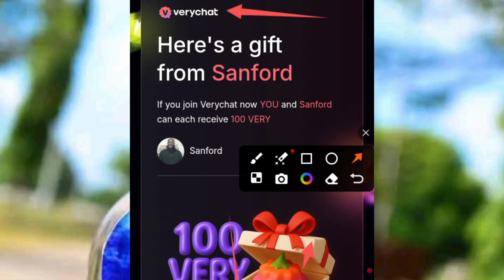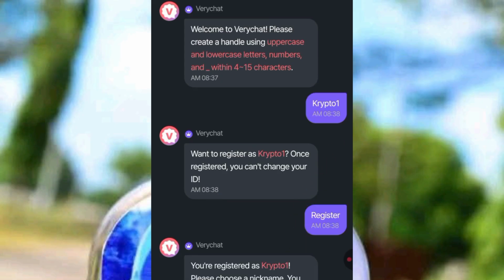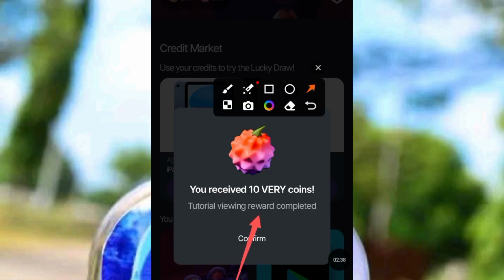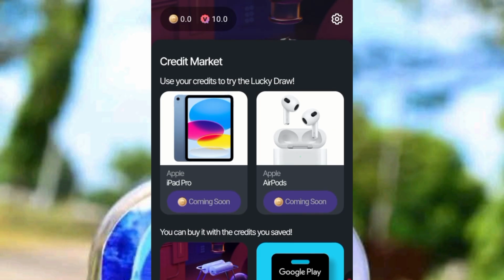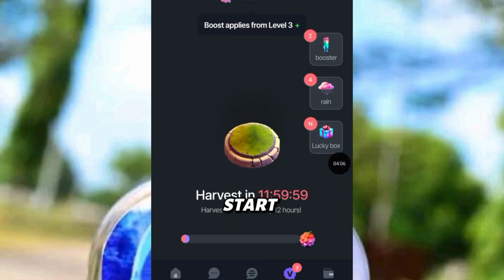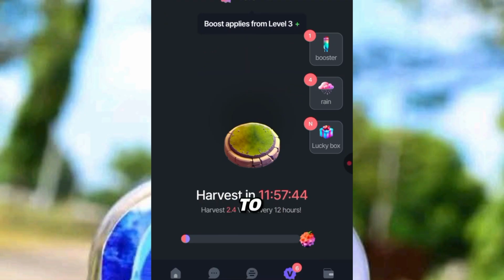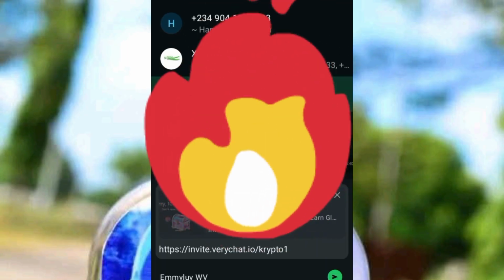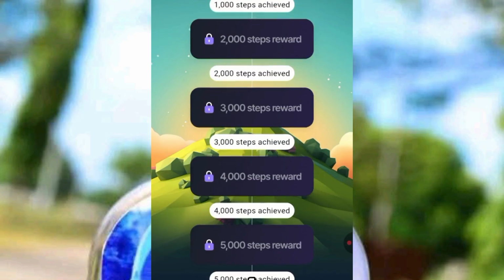VeryChat New User Tutorial: Account Registration, Rewards Setup & How to Make 100+ Tokens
Just getting started with VeryChat?

This video is your complete, step-by-step guide to help you register your account correctly, set up your rewards, and quickly earn your first **100+ Very Tokens** as a new user.

Whether you’re hearing about VeryChat for the first time or you’ve already downloaded the app, this tutorial walks you through every essential step—from account creation to daily earning strategies.

 In This Video You Will Learn:

* How to register your VeryChat account from scratch

* The correct setup for new users to avoid errors

* How VeryChat rewards work

* Steps to start earning **100+ Very Tokens** fast

* Daily tasks and bonus features inside the app

* Tips for boosting your token earnings

* How to keep your account secure while earning

Many new users make mistakes during registration or miss out on early rewards.

This guide ensures you start strong, activate all earning features, and maximize your Very Token generation from day one.

 Stay Updated

More VeryChat guides, earning tricks, and crypto tutorials are coming soon.